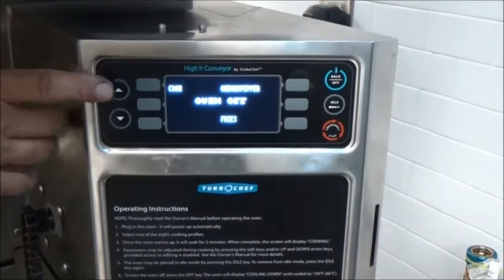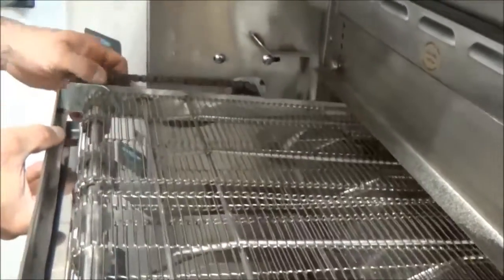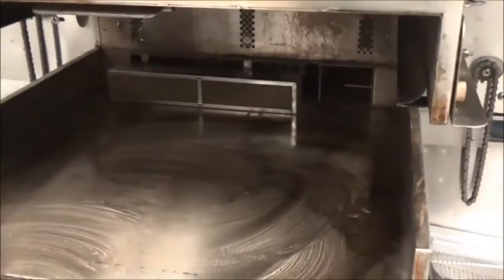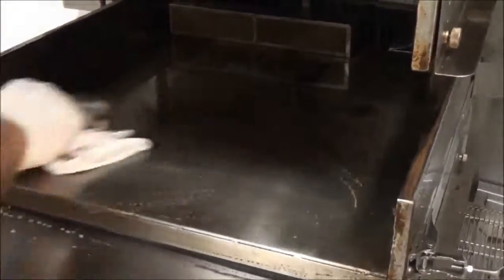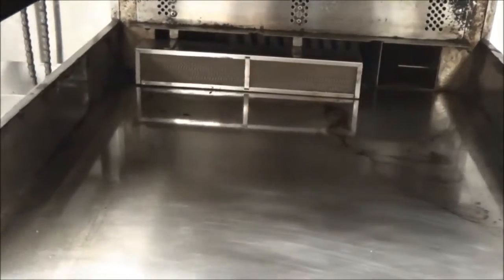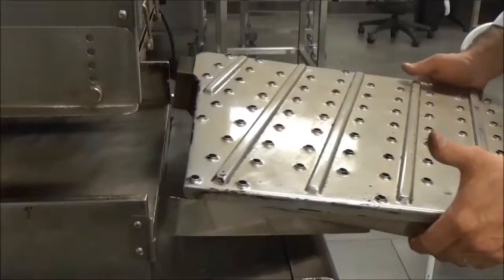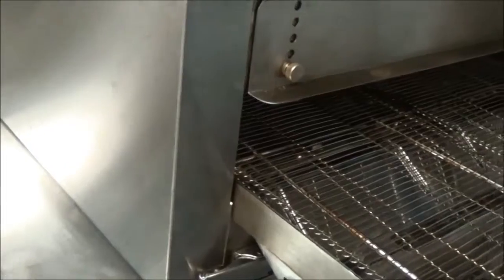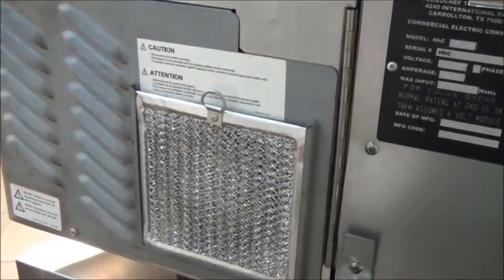Nettoyage du convoyeur High h Turbochef